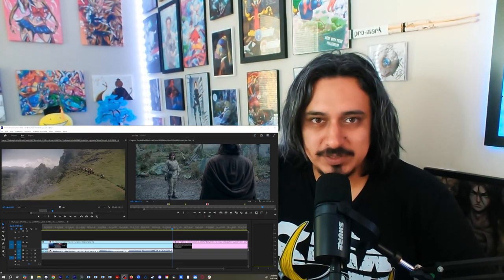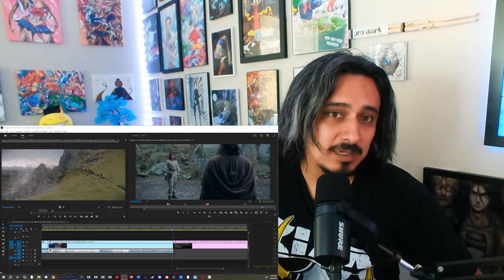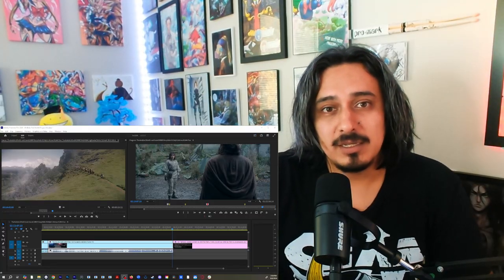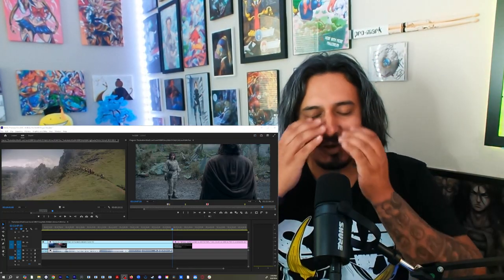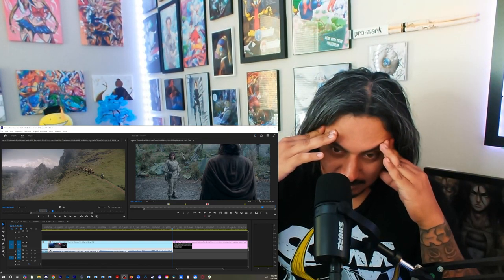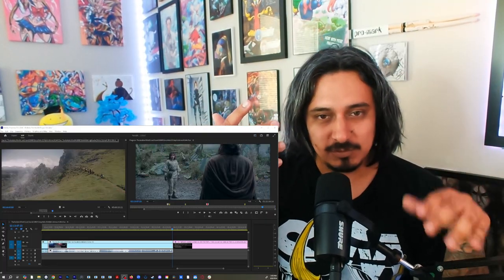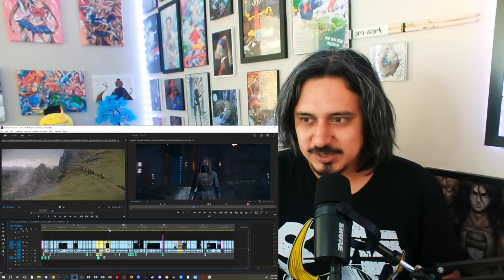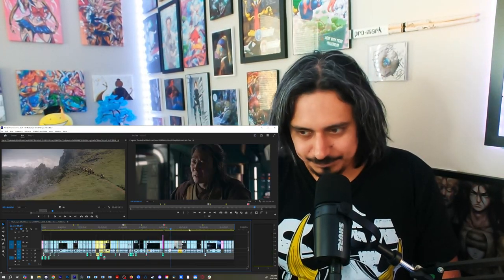The Power of Manyyyyy- FIXED